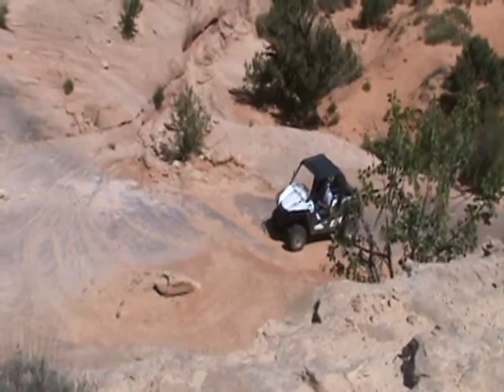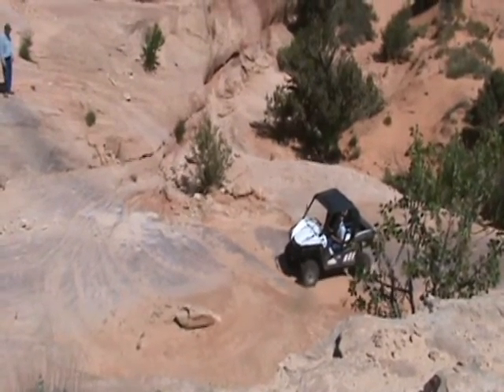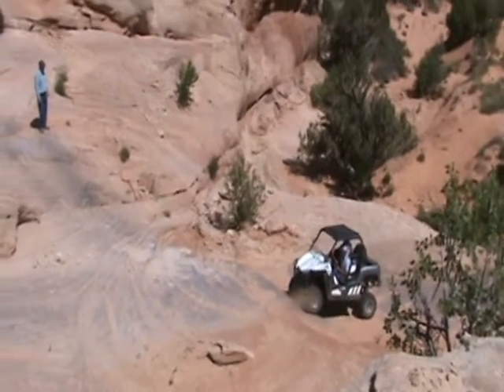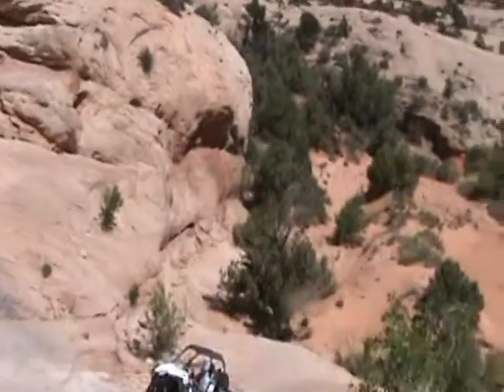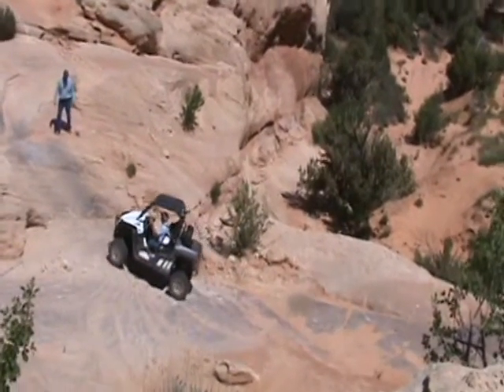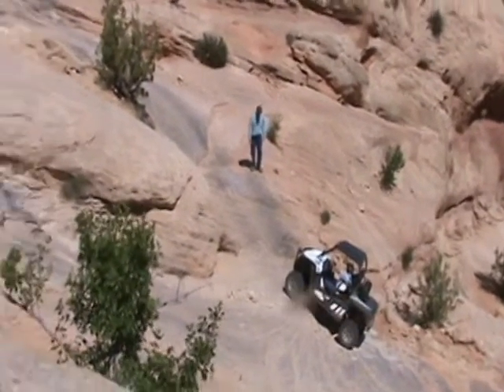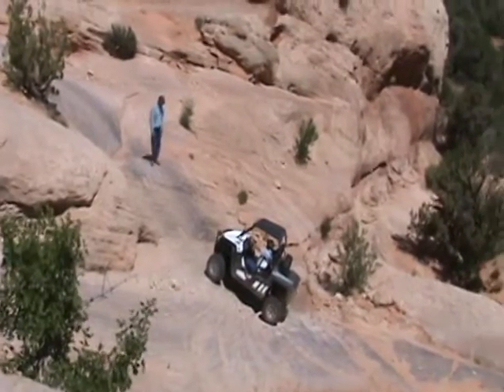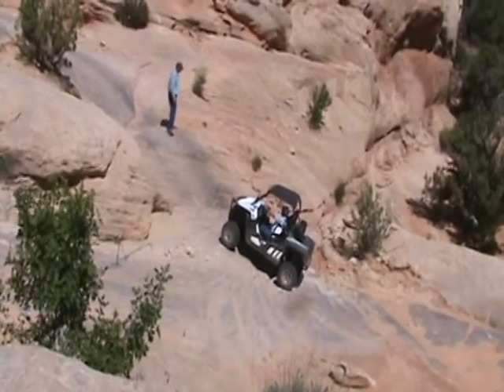Down and back up Wipe Out Hill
The Wolverine goes down and back up Wipe Out Hill